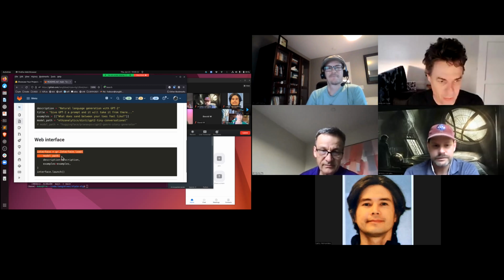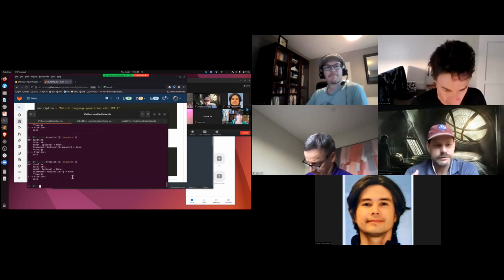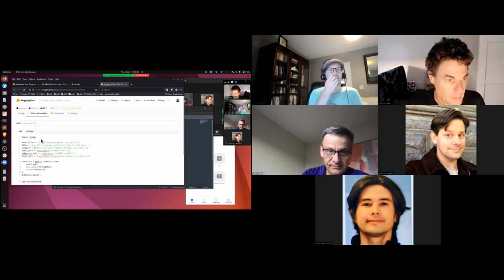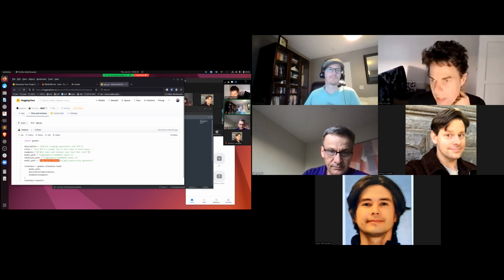Hobson Lane - The Huggingface spaces + gradio to deploy a python webapp in 5 minutes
Hobson Lane gave this talk at a virtual San Diego Python meetup on June 23, 2022.